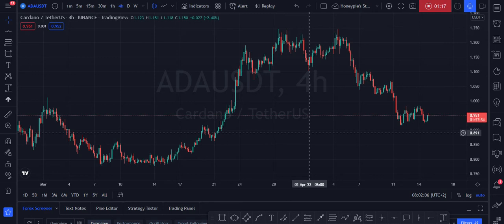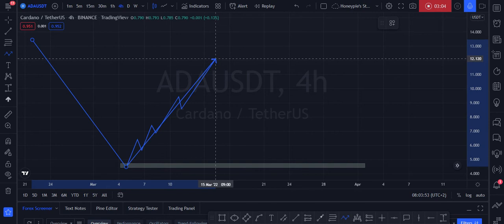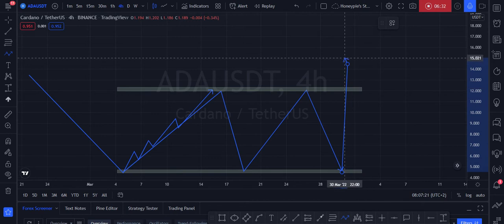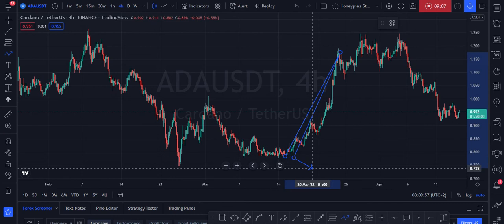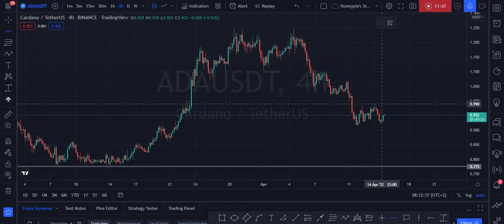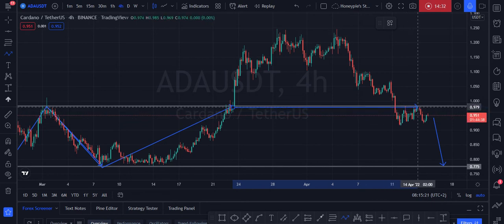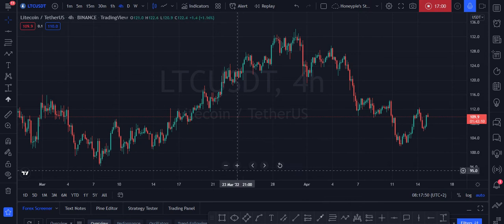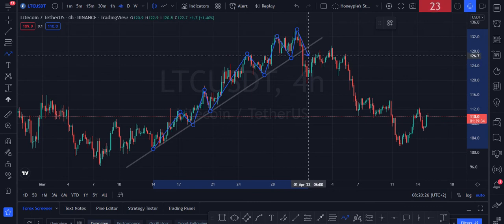HOW TO IDENTIFY SUPPORT AND RESISTANCE ( Demand and Supply zones)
This videos helps simplify how every trader spots or identifies Horizontal/ Trendline Support and Resistance zone in other to know their entry points and exit point on every single trade that gets activated.It also helps them understand how the Higher Lows and Higher Highs works on the chart in a nutshell while analyzing any chart